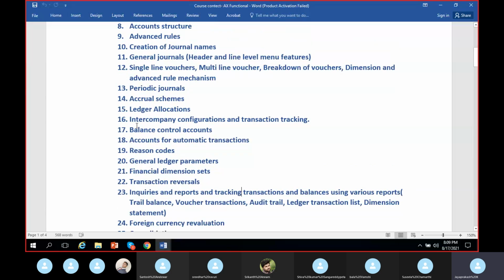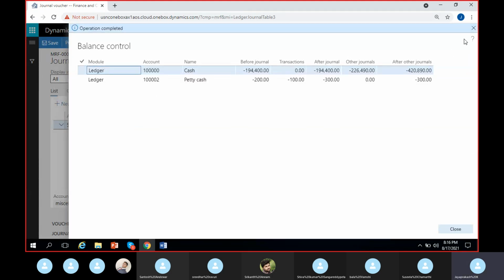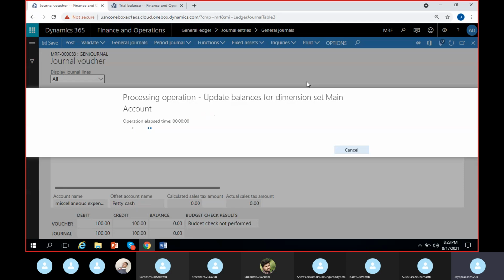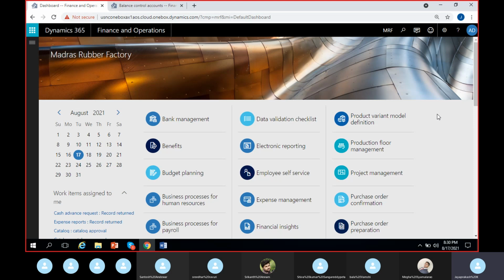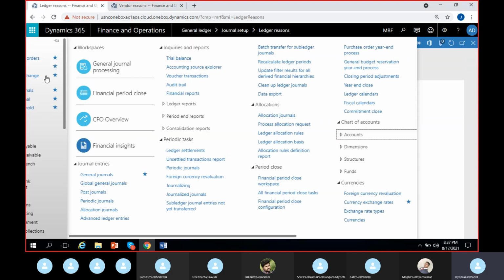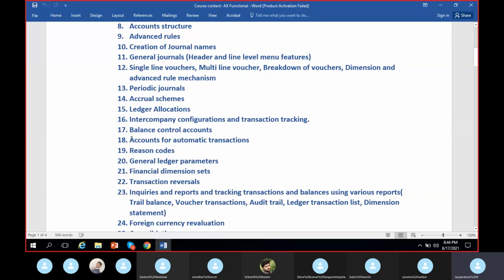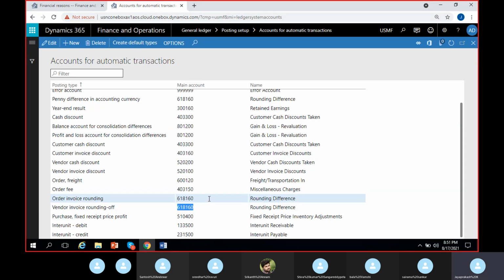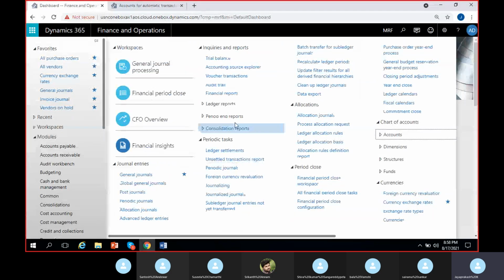21 Balance control accounts, Reason code & Accounts for automatic